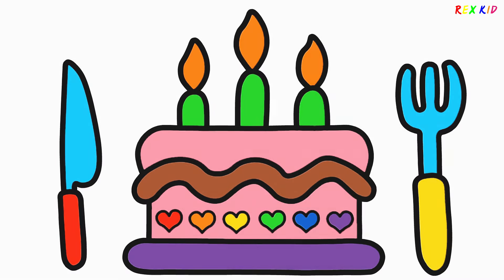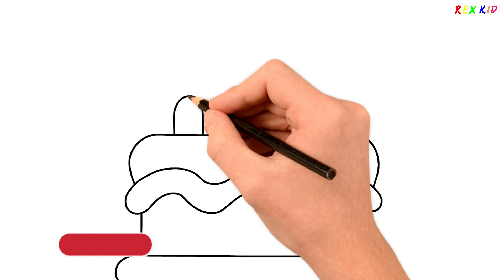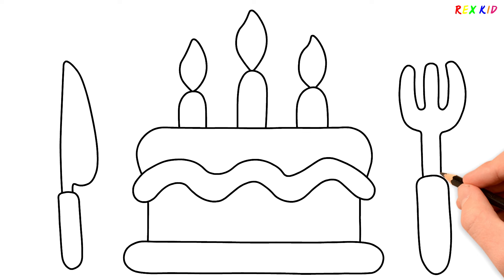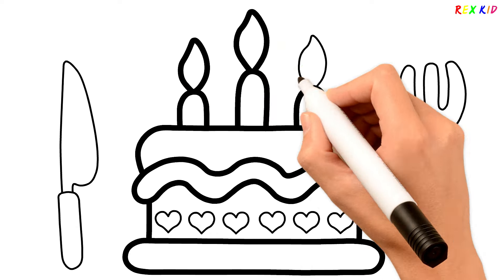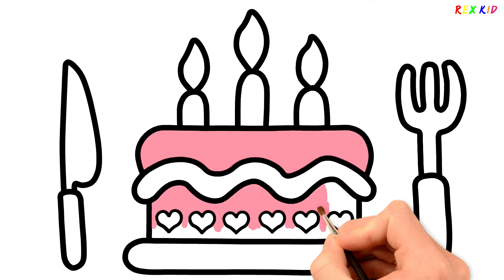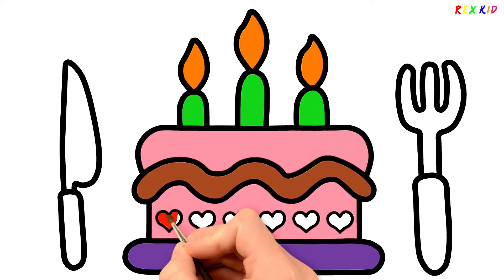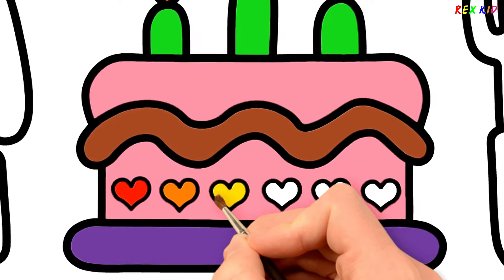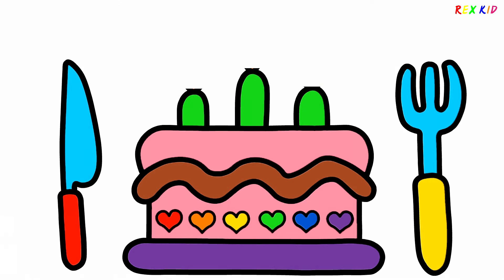Birthday cake Drawing and Painting for Kids and Toddlers | Easy Drawing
Hello, Kids! It's Rex. Today, I am going to draw a Birthday Cake, Knife and Fork. Spending a birthday with family is so much enjoyable. It represents the joy, sweetness of life and to make a with for the upcoming year. Do you know when is your birthday? I hope you enjoy watching.